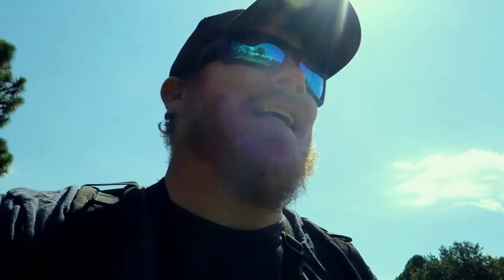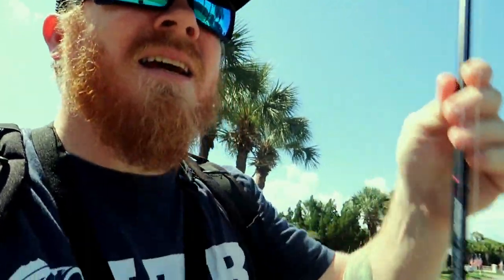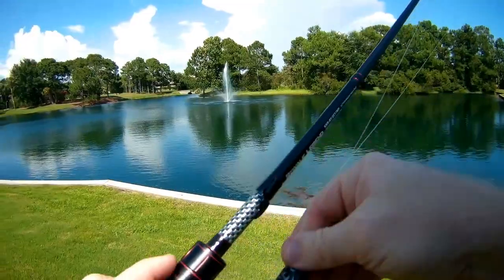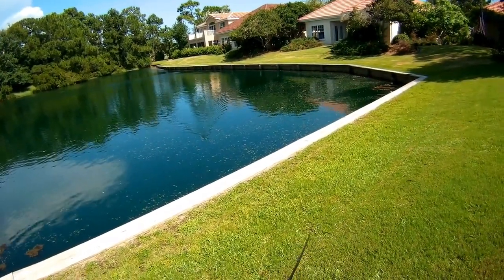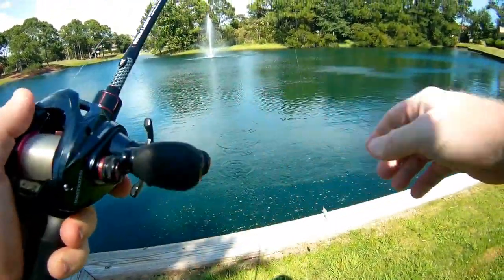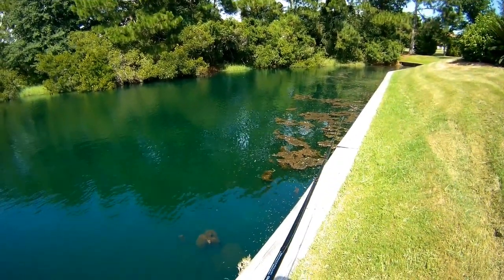JUNE LUCKY TACKLE BOX FISHING WITH KASTKING GEAR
►KastKing - Amazon.com/kastking

►Paddle Board I fish from: YOLOBOARD.COM

► Action Camera I use: WaspCam.com

► Vlog Camera → Canon G7x Mark ii

► Action Camera → Waspcam 4k
WaspCam Camo

► Go Puck Portable Power

► editing software → Filmora

Line
KastKing Superpower Braided Line
KastKiing Monofilament Line
KastKing Copolymer Line
KastKing Durablend Leader Line
KastKing FluoroKote Line
KastKing Masters Monofilament Line
KastKing Fortis Braided Line
KastKing SuperKast9 Braided Line
KastKing Maxthin8 Braided Line
Baitcasting reels
KastKing Rover Round Baitcasting Reel
KastKing Royale Legend Baitcaster
KastKing stealth Baitcaster
KastKing Speed demon Baitcaster
KastKing Assassin Baitcaster
KastKing Spartacus Maximus Baitcaster
KastKing spartacus Baitcaster
KastKing spartacus Plus Baitcaster
KastKing Whitemax Baitcaster
Rod Rack
KastKing Rod Rack
Spinning reels
KastKing Pontus Spinning Reel
KastKing Sharky Baitfeeder III Spinning Reel
KastKing Sharky II Spinning Reel
KastKing Mela II Spinning Reel
KastKing Kodiak Spinning Reel
KastKing Summer Spinning Reel
Fishing Tool
MadBite Fish Plier
KastKing Falcon Plier
MadBite MadBright Hook Remover
KastKing Rod Sleeve
MadBite Fishing Net
KastKing Dry Bag
KastKing Lure Bag
Rod
KastKing Speed Demon Bass Rod
KastKing Speed Demon Pro Rod
KastKing Calamus Ultralight Rods
KastKing Royale Legend Fishing Rod
KastKing Assassin Fishing Rod
KastKing Perigee II Fishing Rod
KastKing Ranger Fishing Rod No stock，No link at the moment
KastKing BlackHawk Fishing Rod No stock，No link at the moment
Accessories
KastKing Coso Sport Sunglasses
KastKing Jetly Sport Sunglasses
KastKing Short Sleeve T-Shirt
New Listing
The Inner Circle package